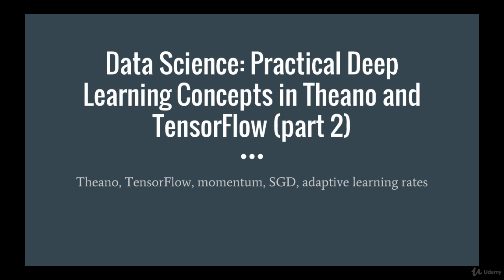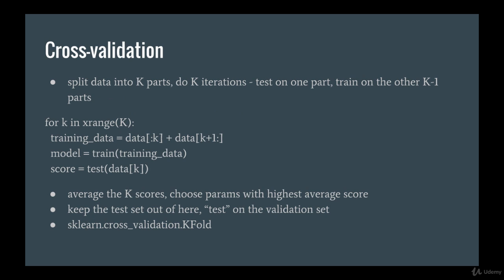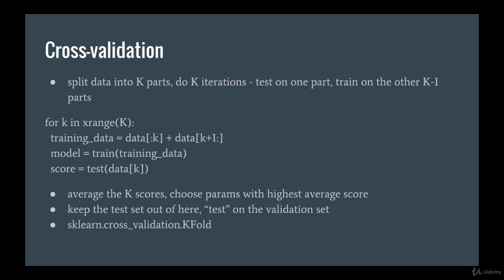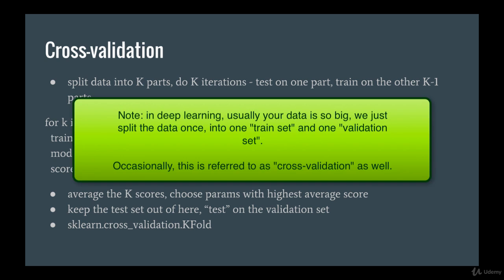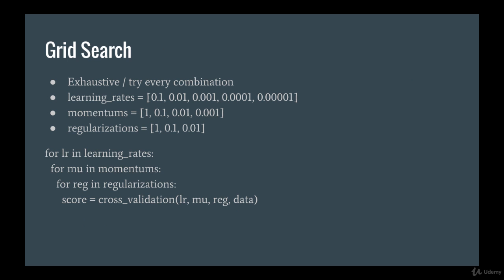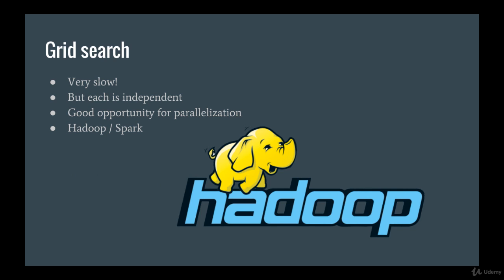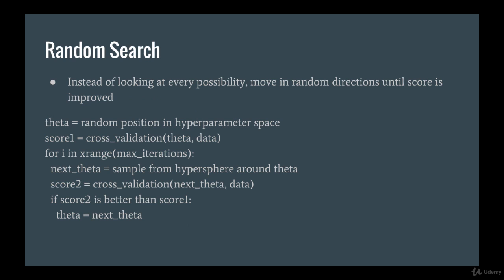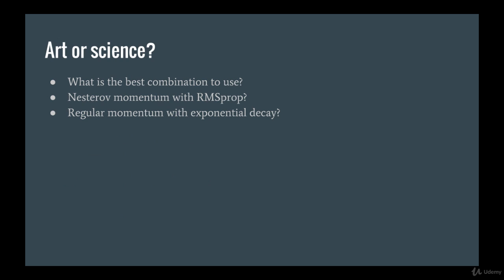Hyperparameter Optimization Cross-validation, Grid Search, and Random Search Part-10